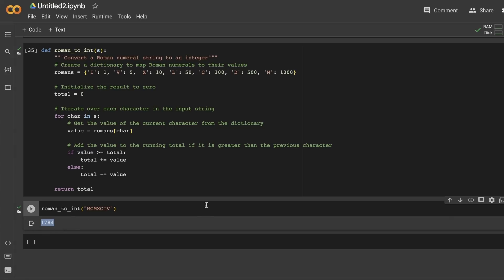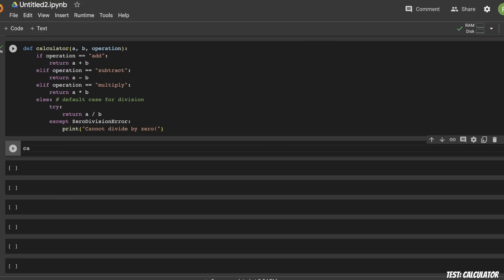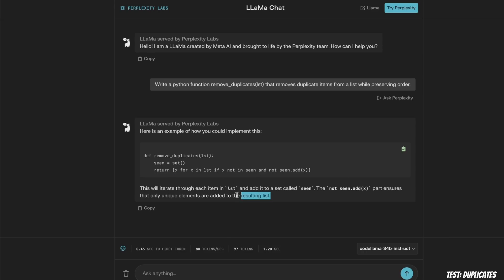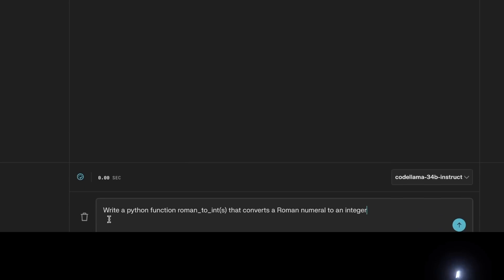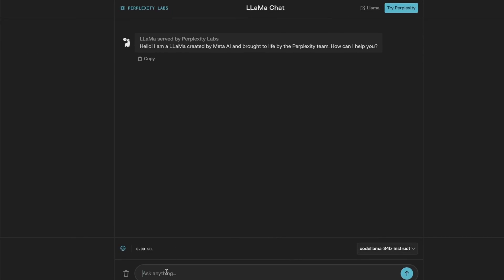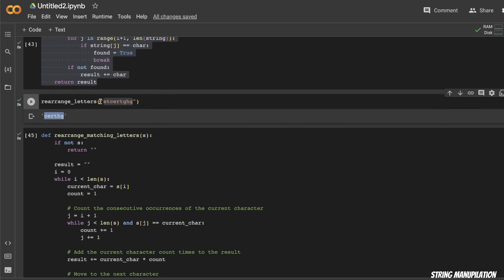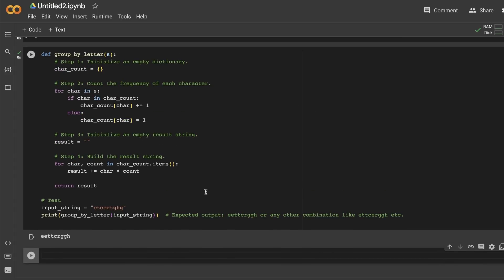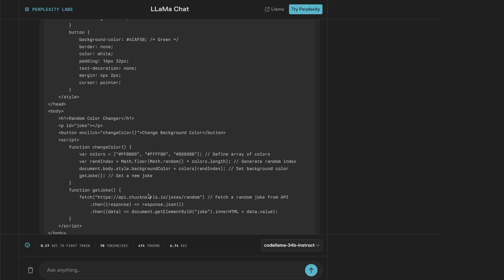CODE-LLAMA: Is it Actually Good?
In this video, we will do comparison between the code generated by
code-llama and ChatGPT (got-3.5). The results will surprise you!